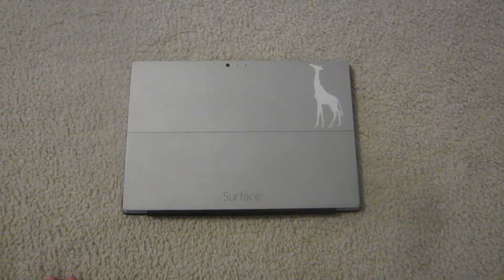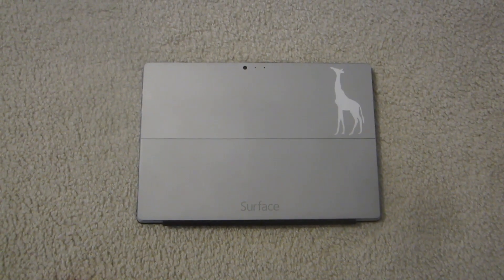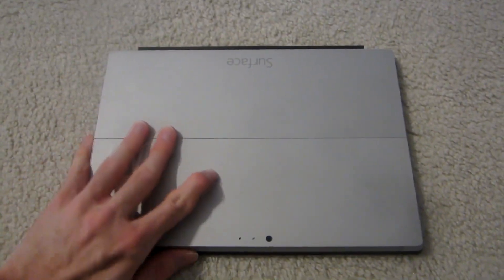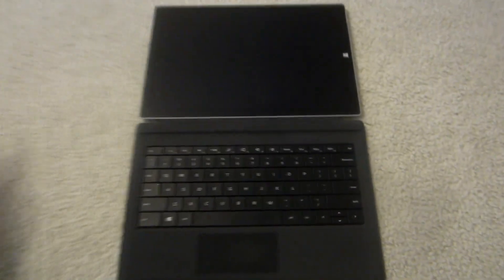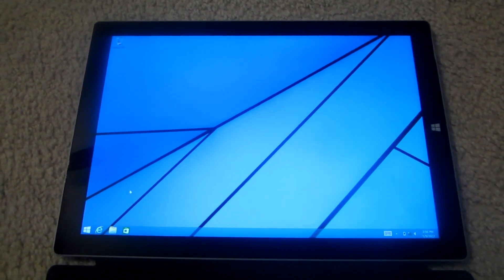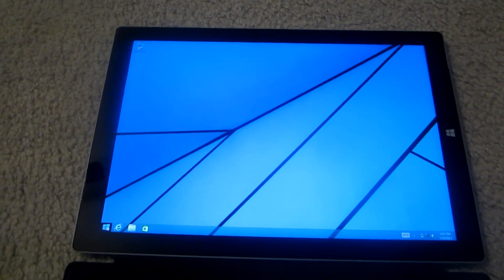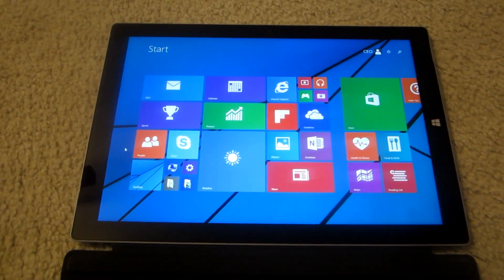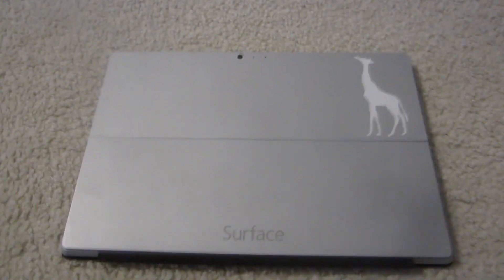Microsoft Surface PC/Tablet with Windows 8.1 Pro Booting Up and Shutting Down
This is my first video about an actual Windows 8.1 system. Since this year marks Windows 8.1's 10th anniversary, and since support for Windows 8.1 will be discontinued this week, I decided to work on this fun video. I received this unit for Easter / Resurrection Sunday last year. Enjoy!